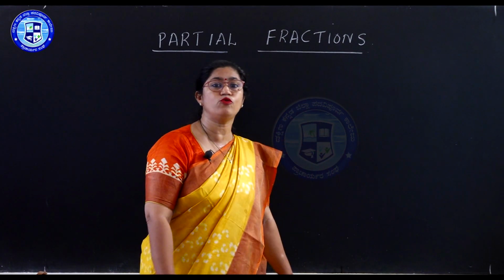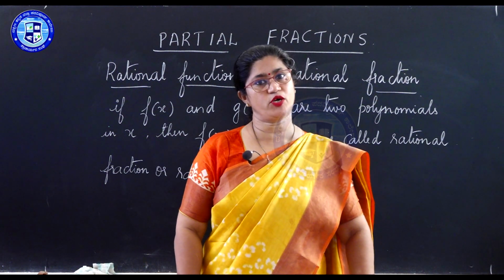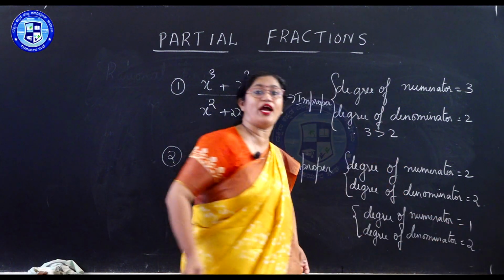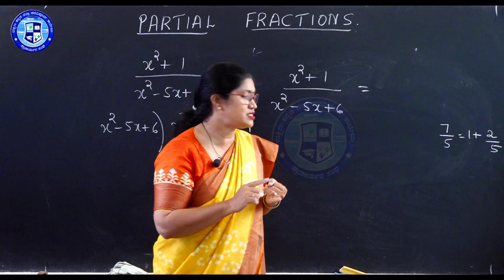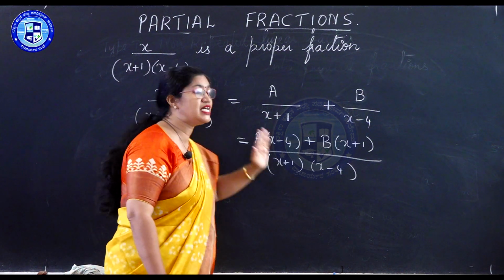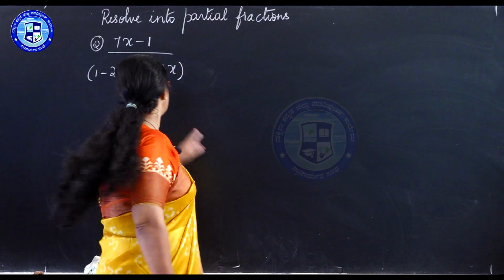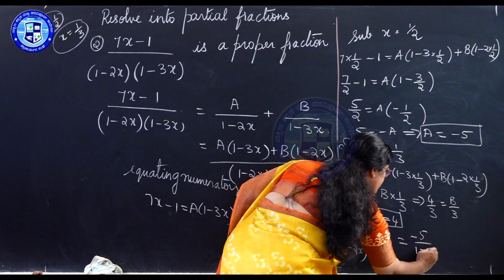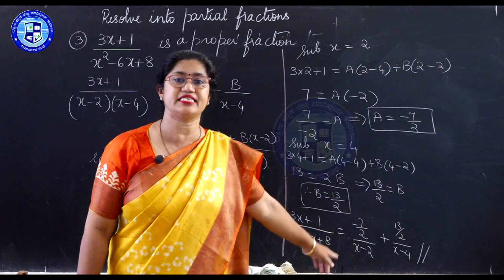Basic Maths Chapter 5 : Part 1/4 Partial Fractions || By Kiran Shetty